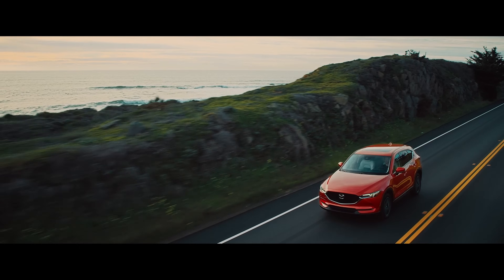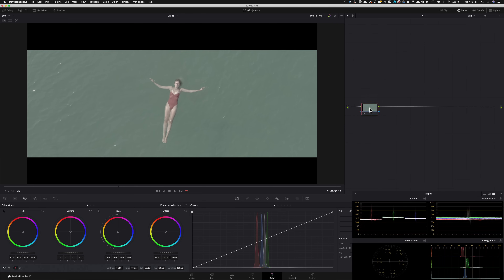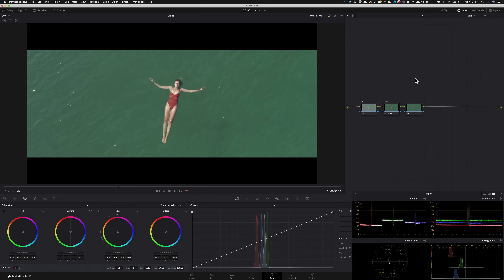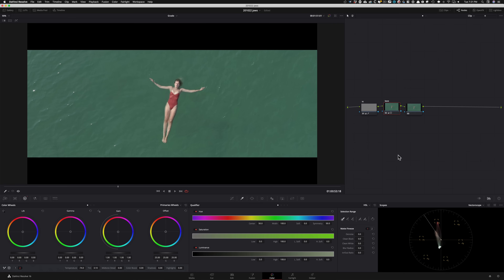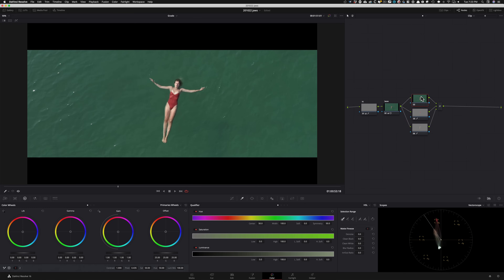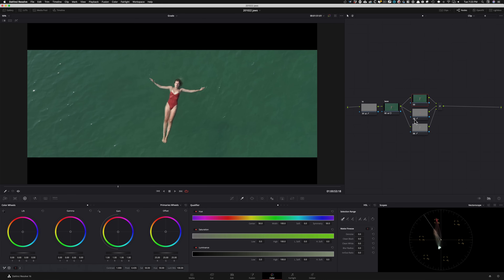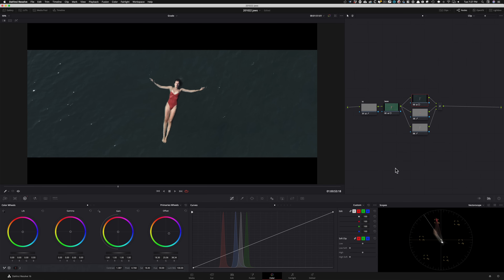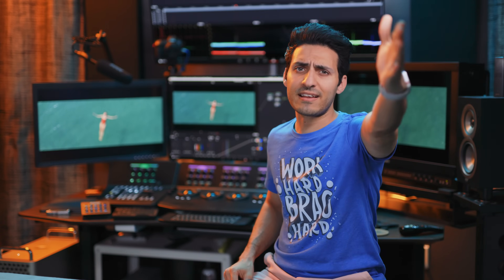Color Grading Made EASY | Ep 2 | DaVinci Resolve 16 Tutorial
0:00 Look Breakdown
1:25 FREE Training Info
2:29 Tut | Beginning
3:23 Tut | Node Tree build-out
3:43 Tut | Fiji Look
10:22 Tut | Swamp Look
11:32 Tut | Jaws Look
12:54 Tut | Look Recap
13:53 Final Look
14:02 Conclusion

In this video, In this brand new series, we will explore how to get completely different looks from the same shot.

Equipment used:
Canon C500 mkii
Canon C200
Canon 24mm 1.4 ii
Sigma 50mm 1.4
Rode NTG3
Nanlite Pavotubes
Resolve Advanced Panel
Sony BVM-HX310
Apple XDR Display
Eizo CG279x